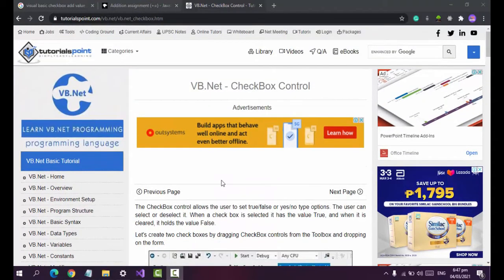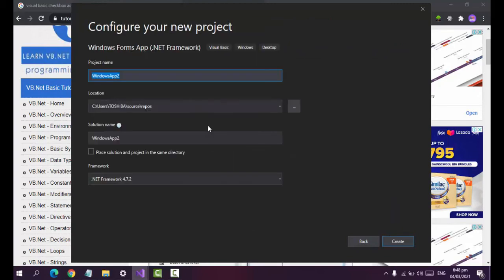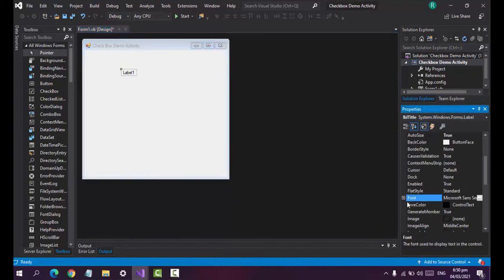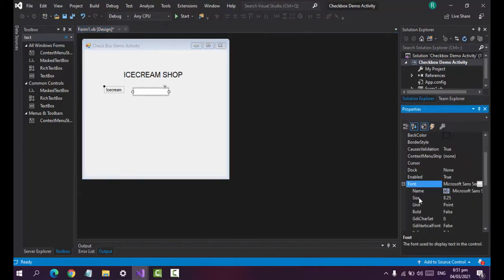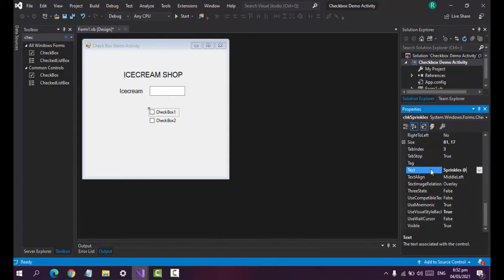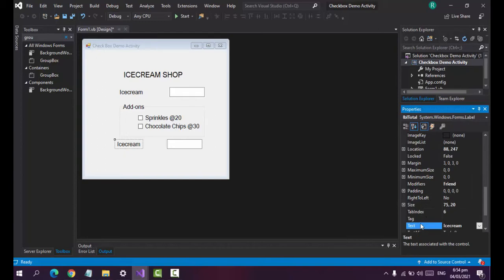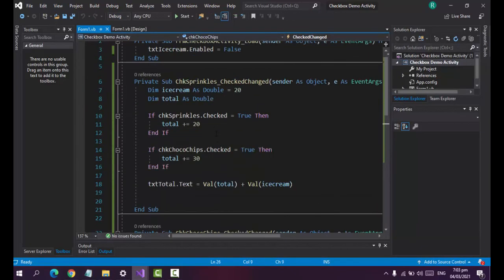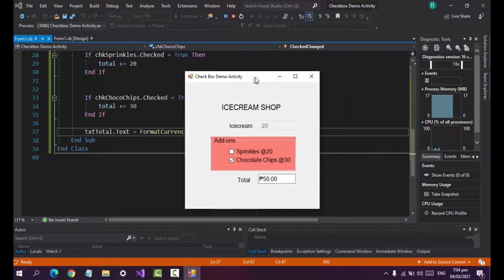VISUAL BASIC CHECKBOX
In this tutorial we will discuss Visual Basic Checkbox. The CheckBox control allows the user to set true/false or yes/no type options. The user can select or deselect it. When a check box is selected it has the value True, and when it is cleared, it holds the value False.